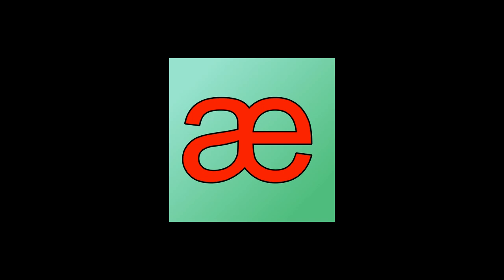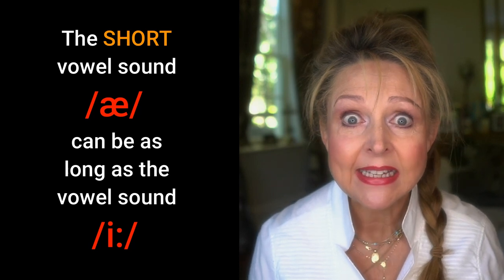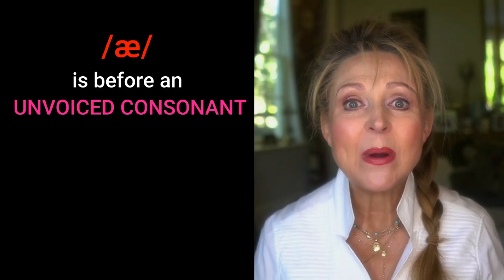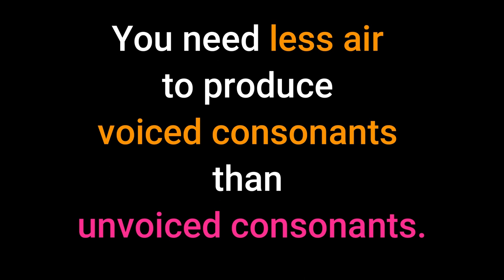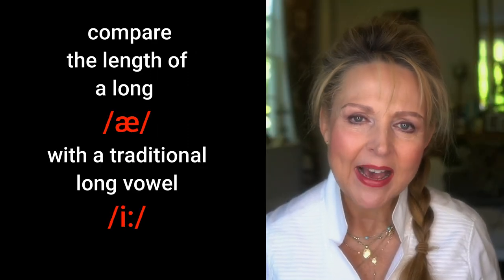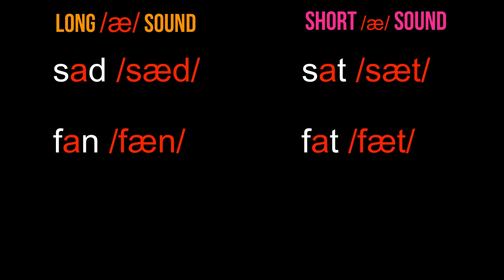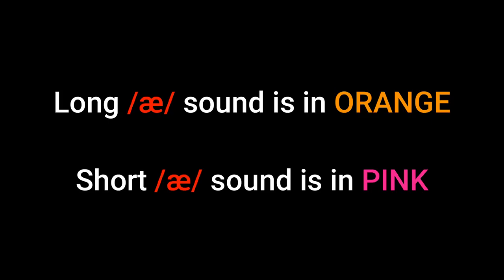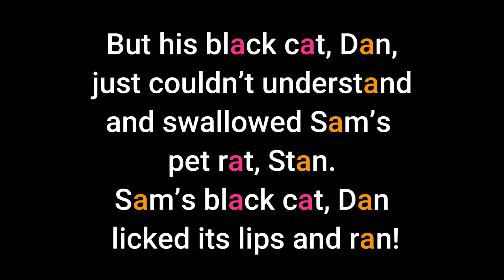Improve Your Pronunciation with /æ/ - British English Accent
The SECRET of pronouncing æ correctly. Many students get this wrong.  Get it right and you will  IMPROVE YOUR  ENGLISH ACCENT. Liz explains how to get the sound right, when the sound changes together with practice exercises.

0:00 Introduction
0:36 The Secret of æ
1:03 The Rule
3:01 æ compared to iː
3:33 Long & Sort æ Practice
4:44 Cat & Rat Poem

WHAT ARE YOUR QUALIFICATIONS? - I am a Cambridge CELTA and the more advanced DELTA qualified English Teacher. I also trained in Speech & Drama at RADA (Royal Academy of Dramatic Arts) and LAMDA (London Academy of Music & Dramatic Arts).

I am also a featured author on Macmillan Dictionary's One Stop English's

HOW WOULD YOU DESCRIBE YOURSELF IN 5 WORDS? - ‘Outwardly innocent, but inwardly knowing’.

WHERE IS THE MOST INTERESTING PLACE YOU'VE TAUGHT? - That would be a one-to-one in a young Italian man’s flat in southern Italy. When he invited me to teach him at his home, I stupidly thought that Mamma would be there cooking the lunch, but no, it was a bachelor pad and no sign of Mamma! I eventually left having learned more about Italian customs than he had learned English!

BEST TEACHING MOMENT? - One of my greatest achievement was when a couple of very naughty teenage Belgian students were sent here to England to learn English. They had been expelled from several schools in their own country and this was their last chance to prove themselves. After a few months of playing around in different levels, and coming close to being expelled again, they eventually ended up in my FCE class. Now they had two chances – respect their teacher and learn something or go back to Belgium. Well, they did go back to Belgium but not before they had passed their FCE! They became my two favourite students of all time. I love a challenge!

HOW MANY STUDENTS HAVE YOU TAUGHT? Over 10 thousand

WHAT'S YOUR MOST EMBARRASSING TEACHER MOMENT? - It happened during a DELTA observed lesson. One of my students happened to suffer from Tourette’s syndrome. Of course, I had no reason to worry, I had mentioned the fact in my lesson plan, and anyway, this student had never caused a problem before. However, today was different. Very different. Upon eliciting the required information from him – not wanting to leave him out – instead of answering the question in his usual fashion, he suddenly exhumed a torrent of swear words from somewhere deep within himself. After this cathartic experience he looked very pleased with himself but, unfortunately, this was not really the answer I was looking for. Everything went quiet, I looked over at the examiner who looked rather shocked. It certainly wasn’t your run-of-the-mill DELTA exam! BUT I passed!